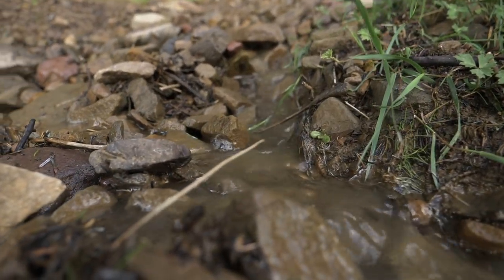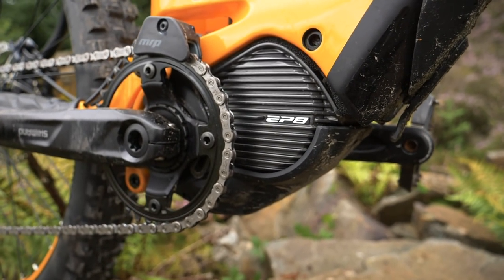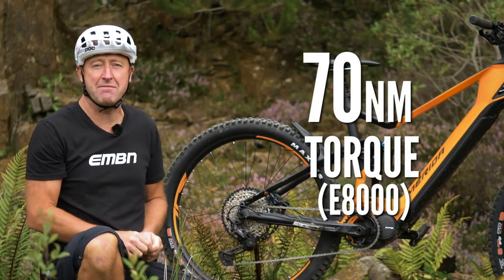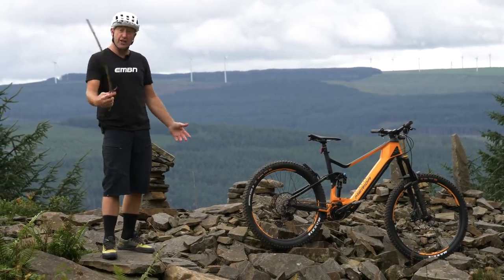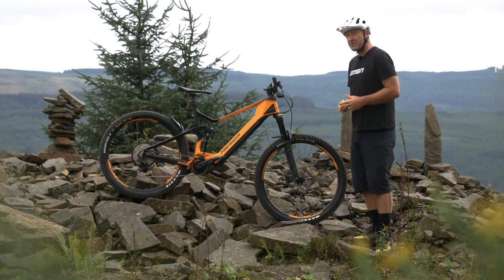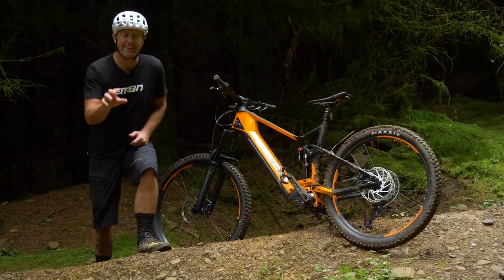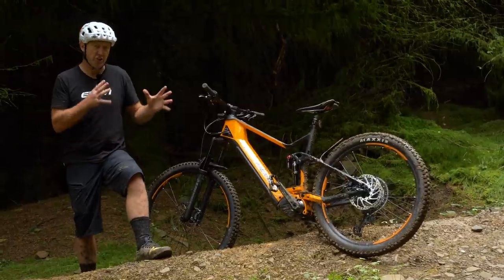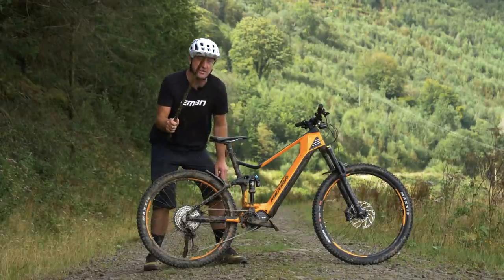Shimano's New More Powerful EP8 E Bike Motor & 2021 Merida E160 | EMBN First Look & Ride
Check out the all new Shimano EP8 electric motor that sits at the heart of the 2021 Merida E160 EMTB range! Steve took both bike and motor to the rocky hills of deepest, darkest Wales to take a look at all the details.

In association with Merida & Shimano

What do you think of the new Shimano motor?

If you'd like to contribute captions and video info in your language, here's the link 👍

Hang Tight - Cushy
Heart & Soul (Instrumental Version) - Blood Red Sun
Hydraulic - Nebulae
I Don't Know How They Know My Name (Instrumental Version) - Of Men And Wolves
Perfectly Hopeless (Instrumental Version) - Coma Svensson

- The know-how…
- The skills…
- The tech…
- The inspiration…